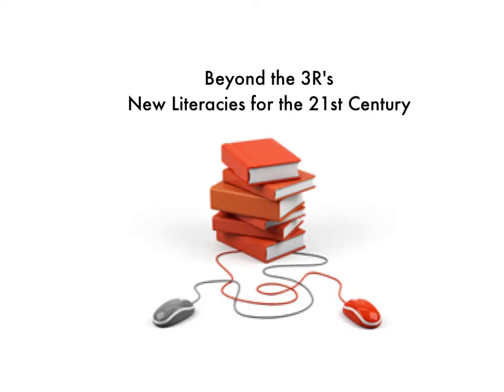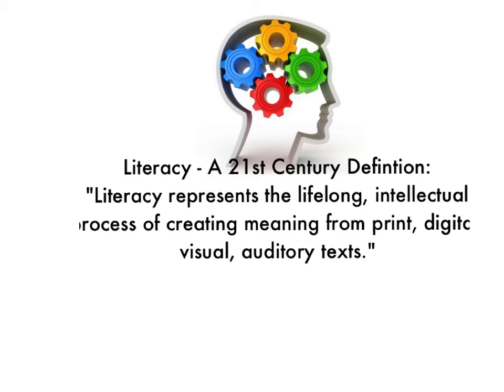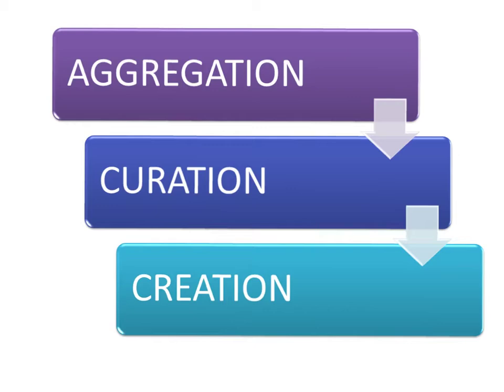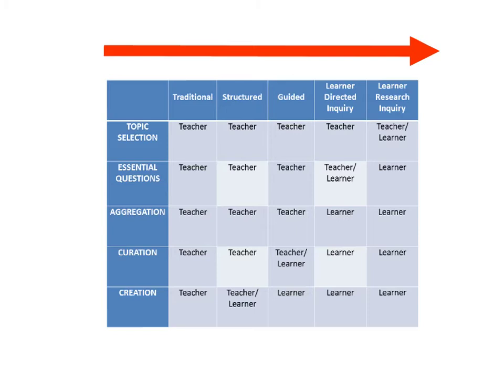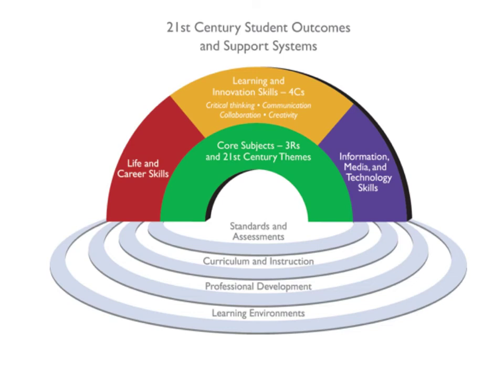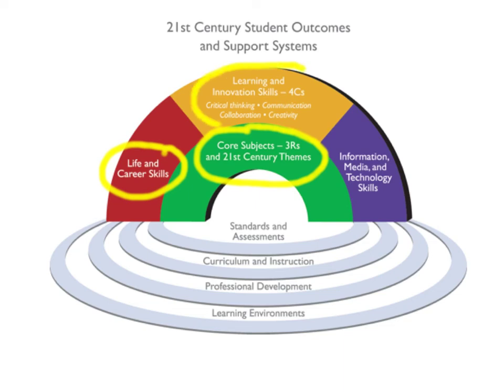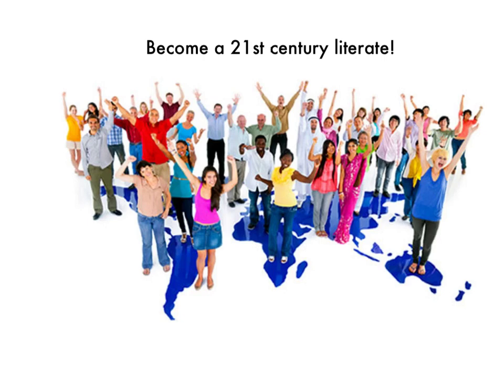Beyond the 3R's - New Literacy for the 21st Century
By Ryan Folmer, Mt. St. Joseph High School